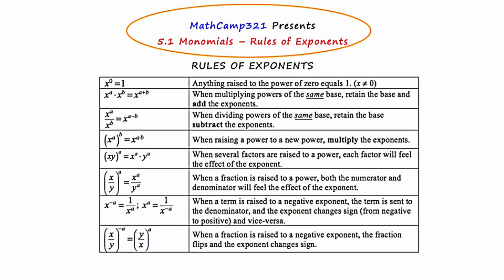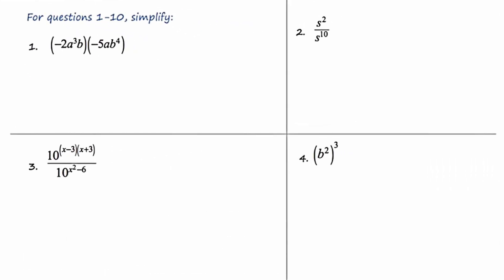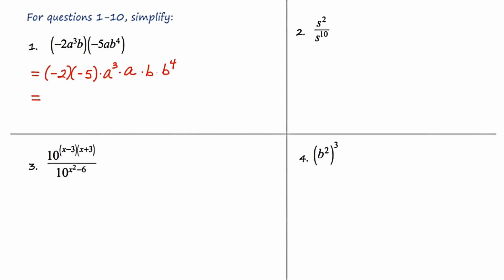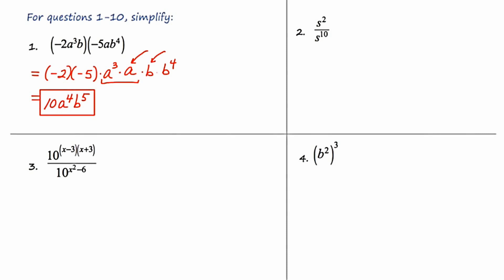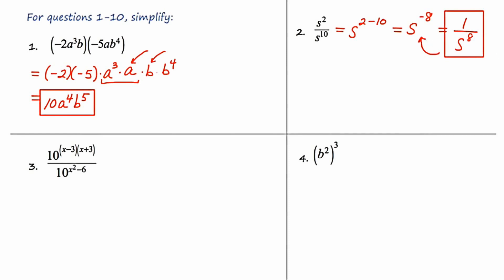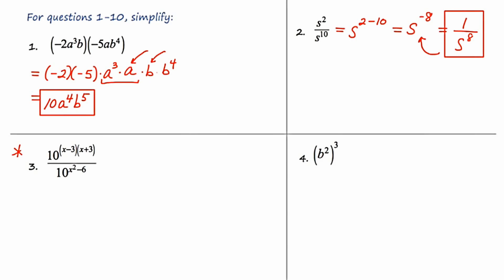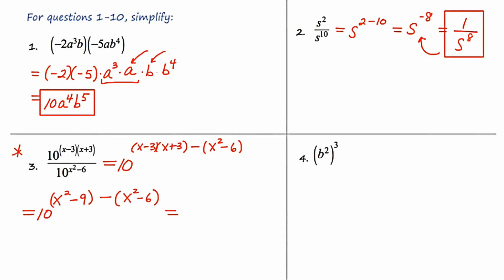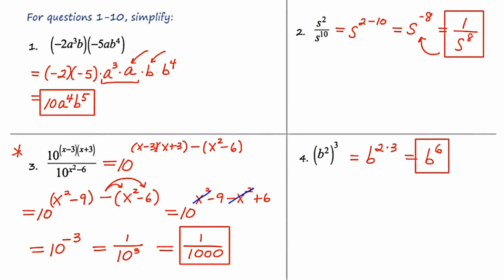MathCamp321: Algebra 2 - Monomials/Rules of Exponents (part 1)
In this video, students will review the rules of exponents and I work through several examples of how to use them. My students are to watch the videos (parts 1 and 2) and take notes into their packets for the corresponding problems.